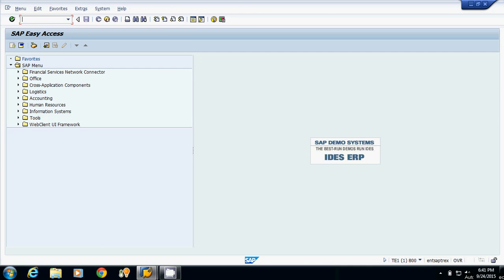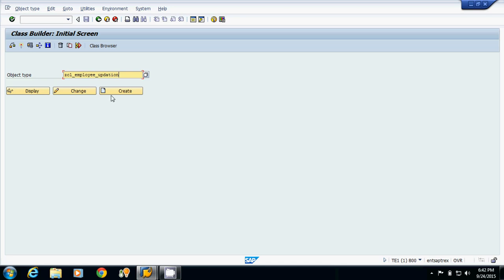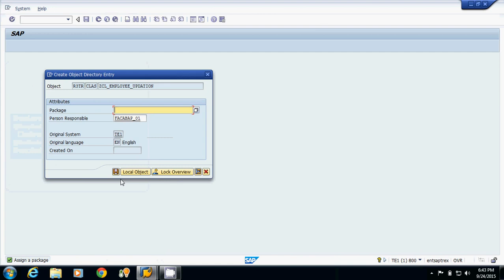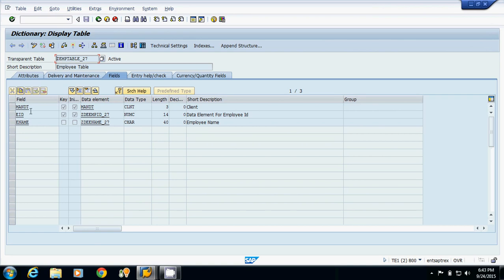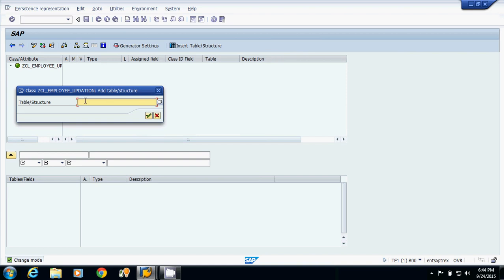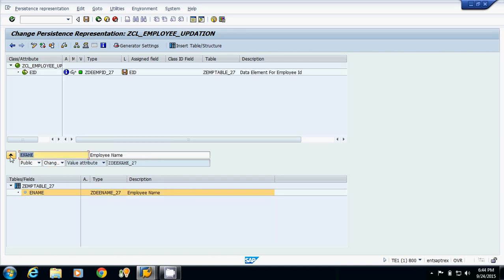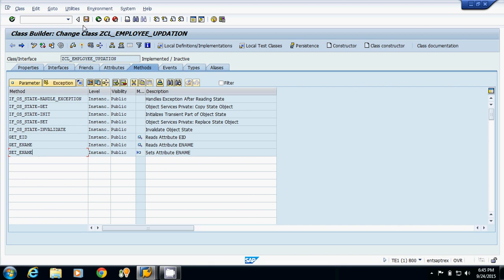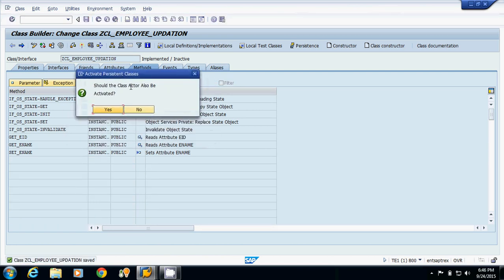SAP - ABAP OOPs persistence classp1.mp4